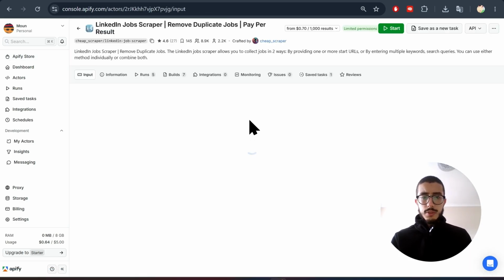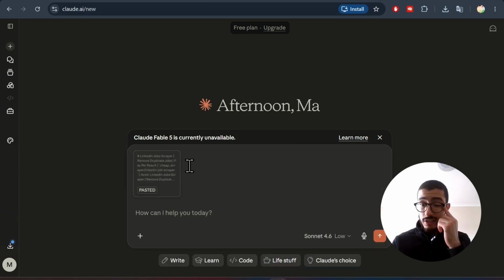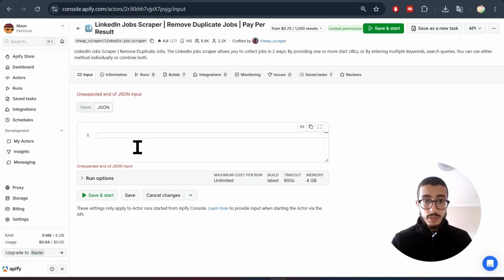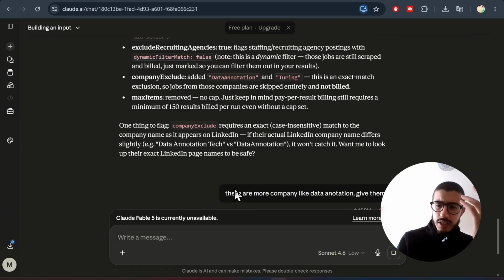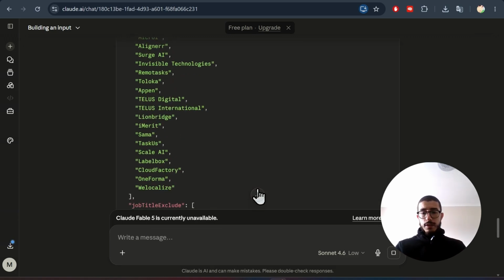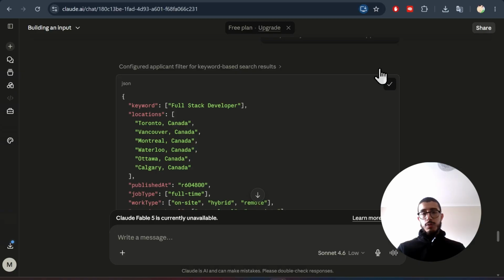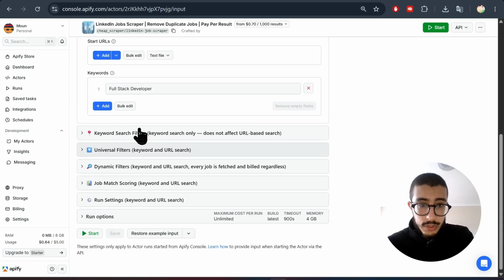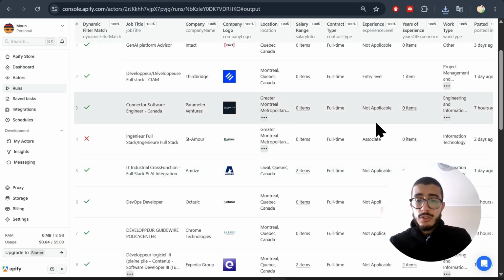Build Any Apify Actor Input with AI: No Docs, No Code (Claude/ChatGPT Tutorial)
Most people don't know Apify lets you copy an actor's full documentation in one click and feed it straight to an AI. In this tutorial, I show you how to build complex actor inputs just by describing what you want in plain language — no reading docs, no JSON knowledge required.

I'm demoing this with Claude, but the exact same steps work in ChatGPT — just swap which AI you paste the documentation into.

✅ How to find any actor's public page and access its AI-ready documentation
✅ Why "Copy for AI" is more reliable than "Open in ChatGPT" / "Open in Claude" (and gets you the most up-to-date actor info)
✅ How to describe your use case in plain language and get a ready-to-use JSON input back
✅ How to refine the input through conversation — adding filters, excluding companies, adjusting keyword scoring, and more
✅ How to paste the AI-generated JSON into Apify's input page and run your actor
✅ How to export your results to CSV or Excel

I use the LinkedIn Job Scraper as the example, but this technique works for literally any actor on Apify.

🔗 The actor used is called:
LinkedIn Jobs Scraper | Remove Duplicate Jobs | Pay Per Result
The author of the actor is named cheap_scraper

**Timestamps:**
00:00 Build Inputs With AI
00:30 Find The Actor Page
01:33 Copy For AI Docs
02:29 Paste Into Claude
03:17 Generate First JSON
04:49 Paste JSON In Apify
07:08 Refine Filters By Chat
09:31 Skill Matching Tweaks
12:03 Add Applicant Filter
14:07 Industry Flags And Cleanup
16:22 Run The Actor
17:01 Review Output And Export
18:21 Wrap Up And Next Uses